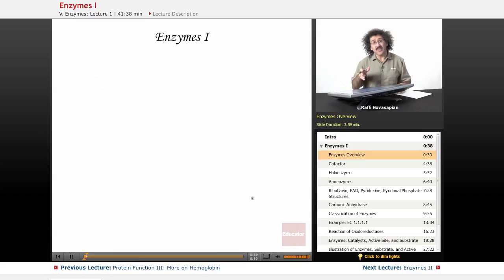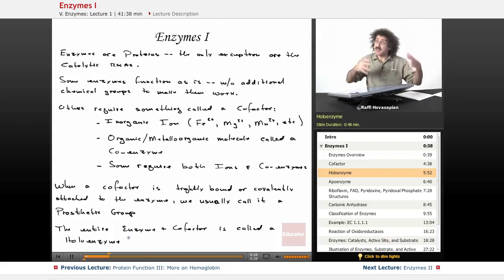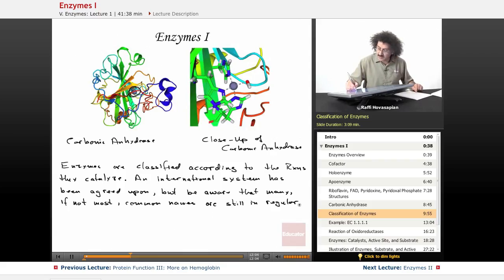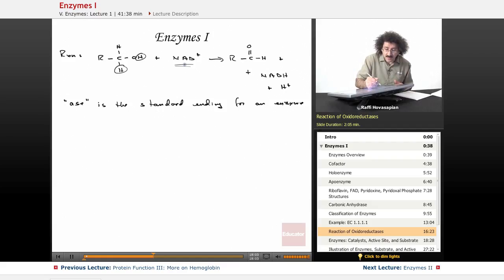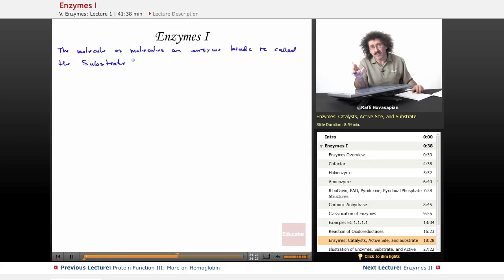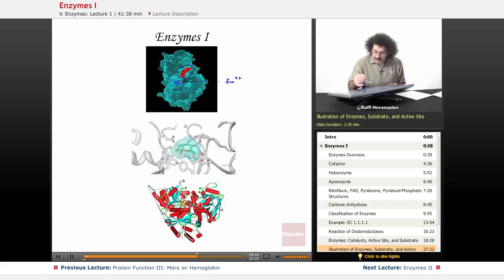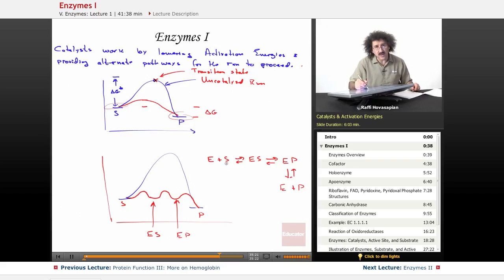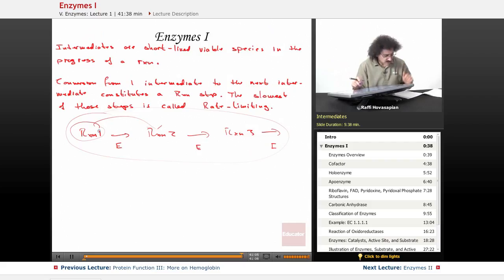Enzymes | Biochemistry Tutorial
Example of Enzymes from Educator.com’s Biochemistry class. Want more video tutorials? Our full lesson includes in-depth explanations and even more worked out examples.
In this video, we’ll discuss enzymes.  You'll learn about cofactor, holoenzyme, apoenzyme, riboflavin, FAD, pyridoxine, and carbonic anhydrase.

Like other instructors such as Khan Academy, Kevin Ahern, Moof University, and Armando Hasudungan? Our Biochemistry instructor is pretty awesome too. Professor Hovasapian carefully goes through how Proteins, Carbohydrates, Nucleic Acids and other biomolecules make life on Earth possible. Combining his triple degrees in Mathematics, Chemistry, and Classics, along with 10+ years of teaching experience, Professor Hovasapian expertly helps students understand difficult biochemical concepts. Raffi also teaches AP Chemistry, Multivariable Calculus, and Linear Algebra on Educator.